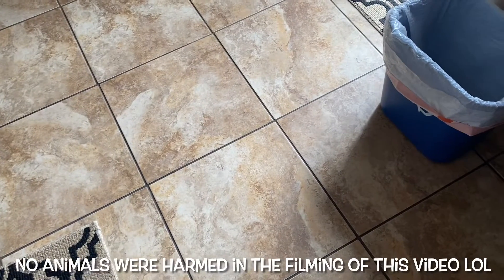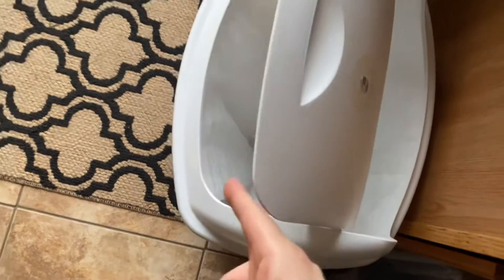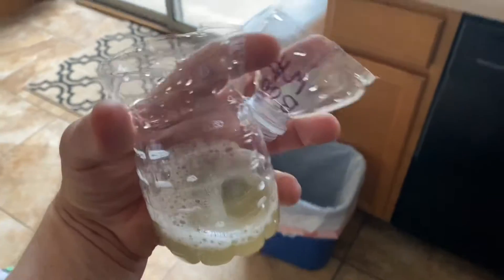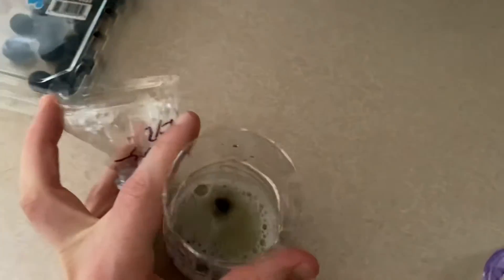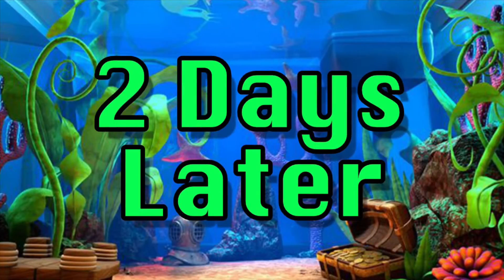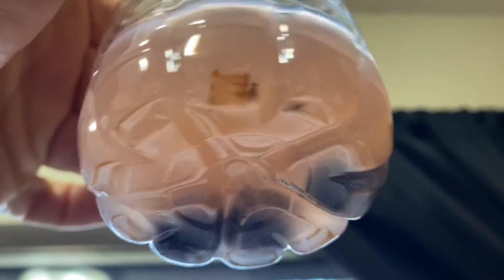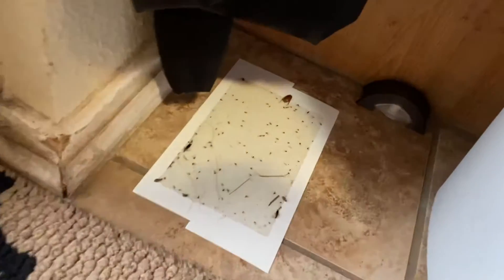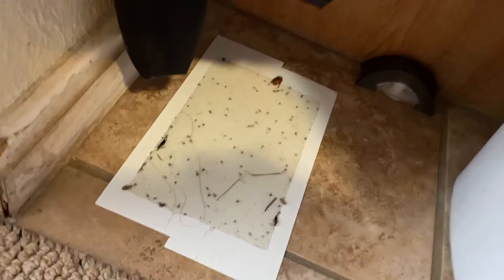How to Get Rid of Fruit Flies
Get rid of them pesky fruit flies forever! Lol

💥Please check out the Sleepy Piano Music I write, available on these platforms: